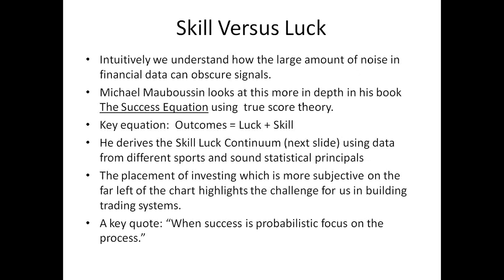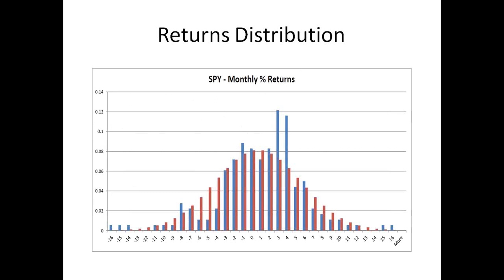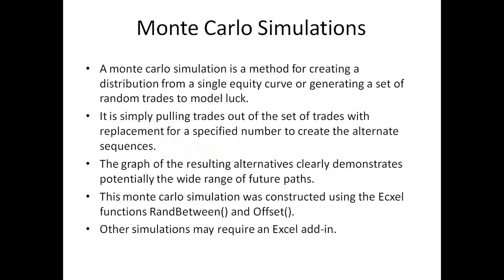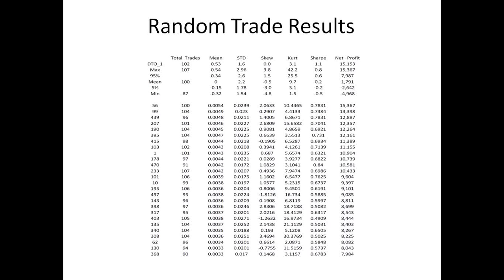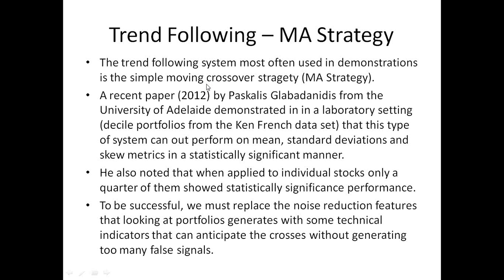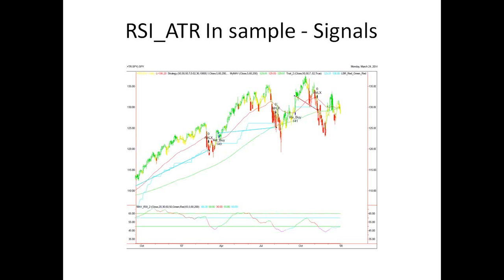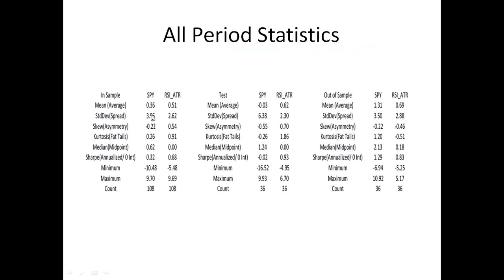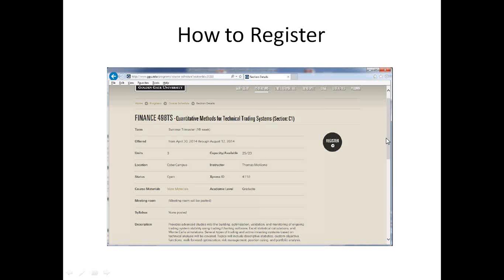Quantitative Methods For Technical Trading Systems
Tom McAlone provides an preview of quantitative methods for technical trading systems that will be covered in the FI-498TS class on the Golden Gate University CyberCampus. Two of Howard Bandy's books will provide the core content. Topics will include custom objective functions, walk forward optimization, risk management, position sizing and portfolio analysis.